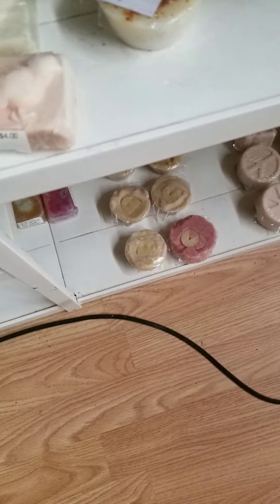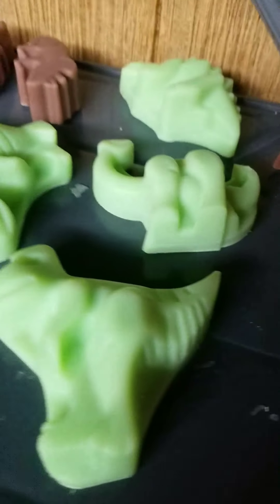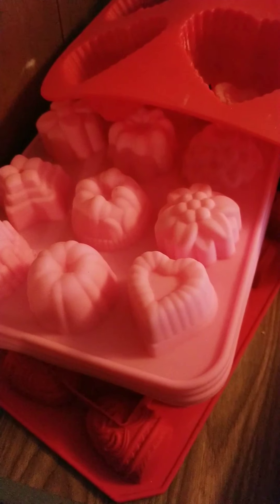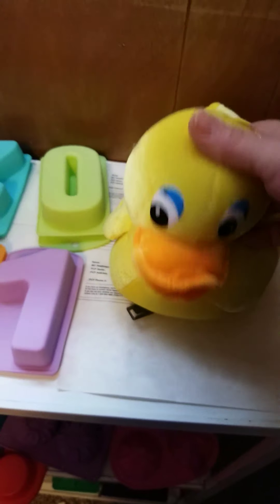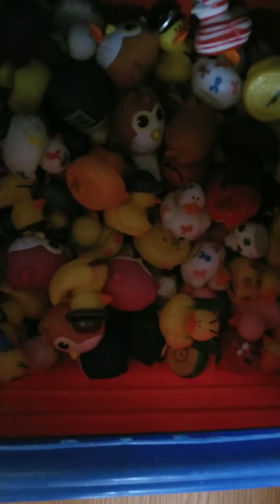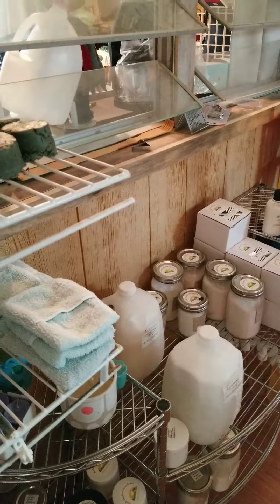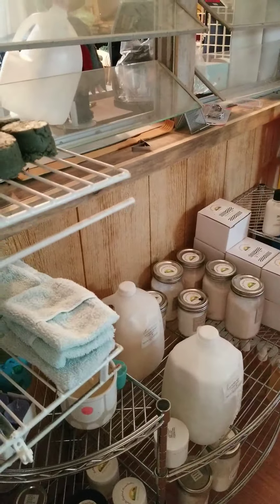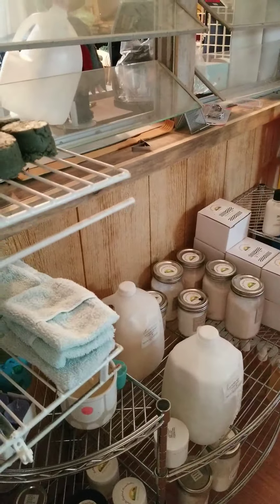Gentle Shepherd Homesteaders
My shop and what I make